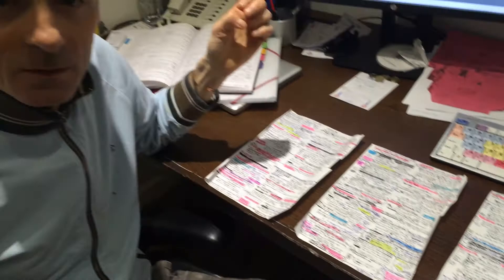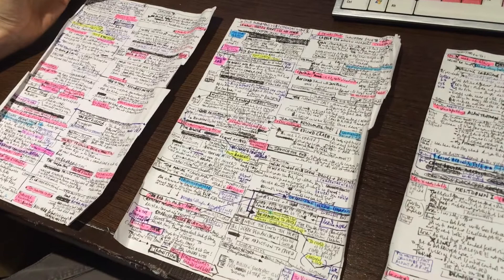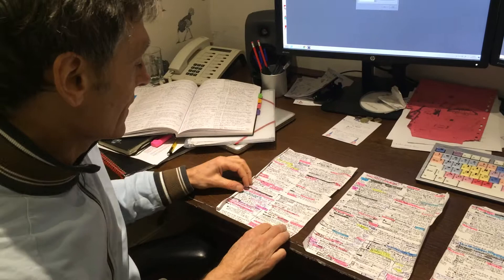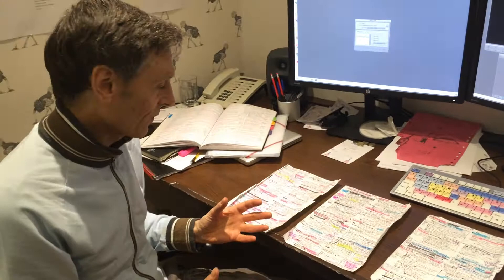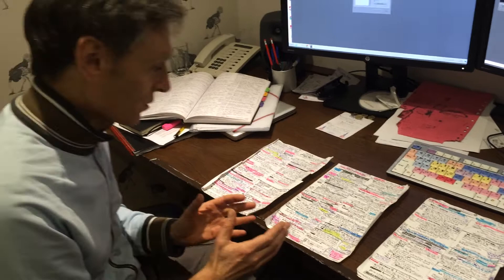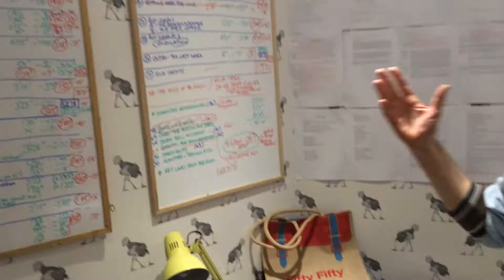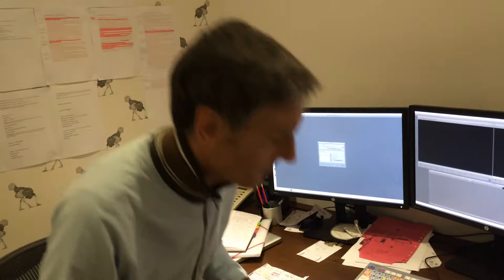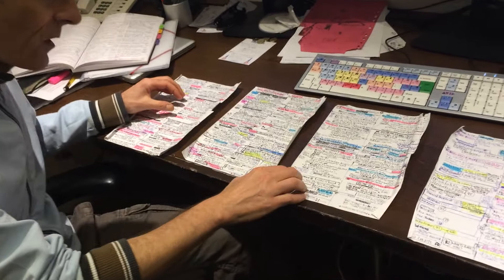Gabriel Clarke – 'McQueen: The Man & Le Mans': Production Schedule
Sign up to our newsletter for updates on ‘McQueen: The Man & Le Mans’

Award-winning documentary filmmaker Gabriel Clarke talks us through the structuring process for ‘McQueen: The Man & Le Mans’. Once research has finished and the archives have been examined, it’s time to lay down the foundation of the storyline.